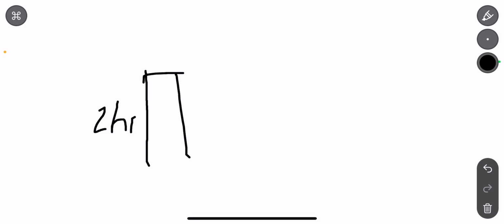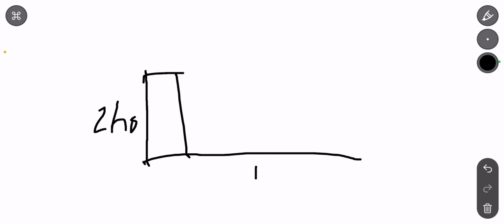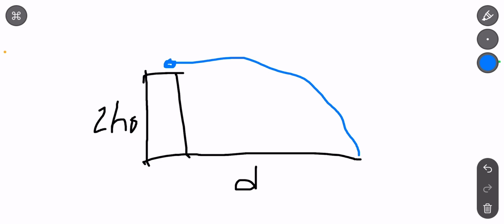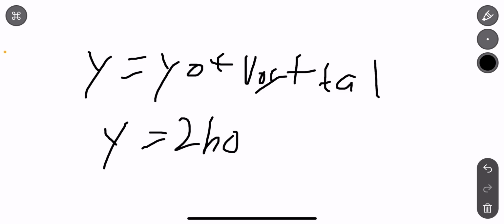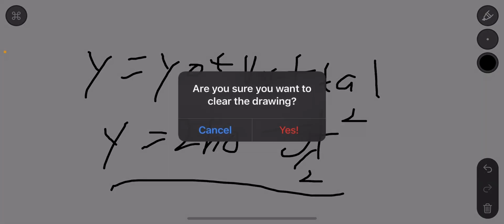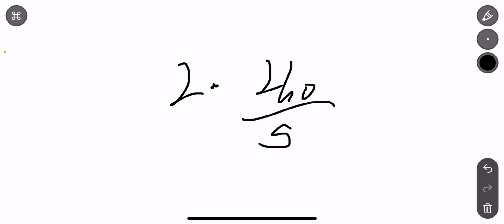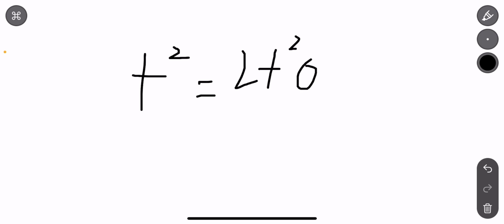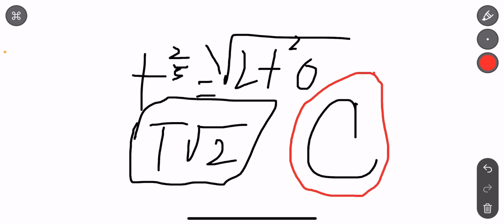TEST 4 (FINAL) Q: 3